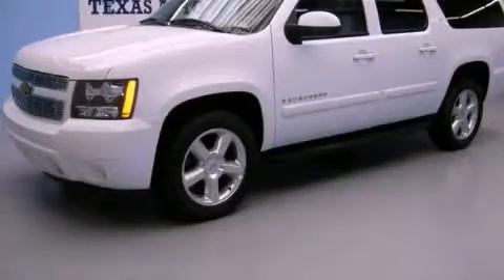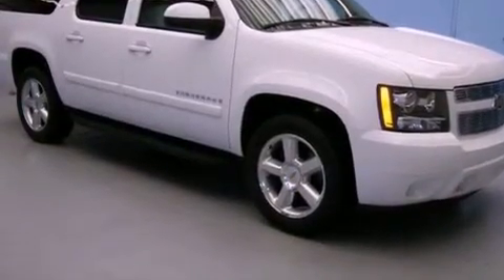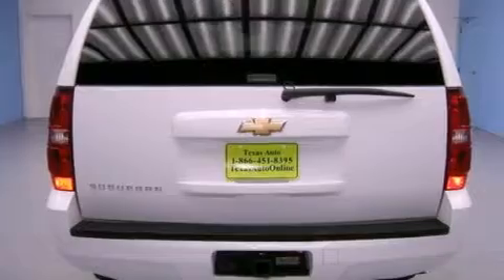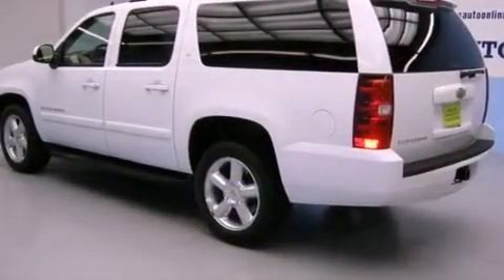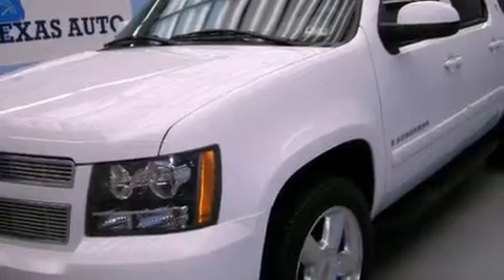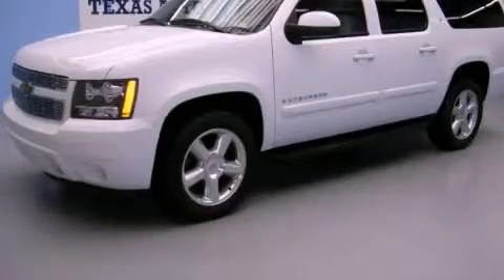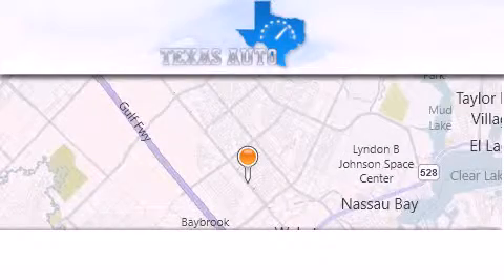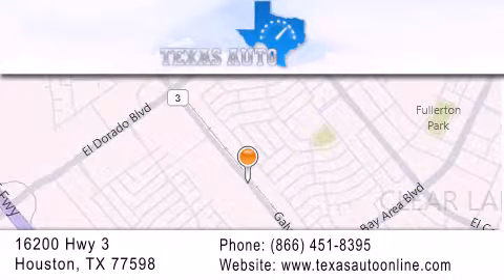2007 Chevrolet Suburban Austin TX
Year : 2007
 Make : Chevrolet
 Model : Suburban
 Engine : VORTEC 5.3L V8 SFI
 Trans . : Automatic
 Exterior : White
 Miles : 51,930
 Interior : Gray

 Used 2007 Chevrolet Suburban Houston TX